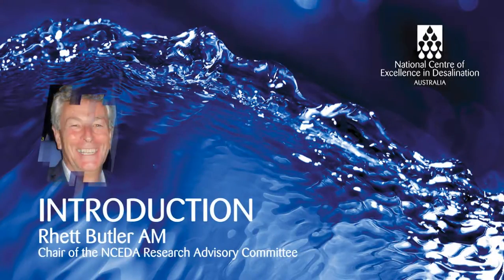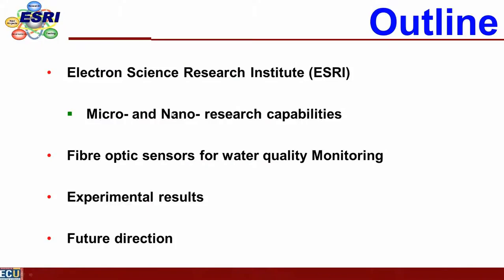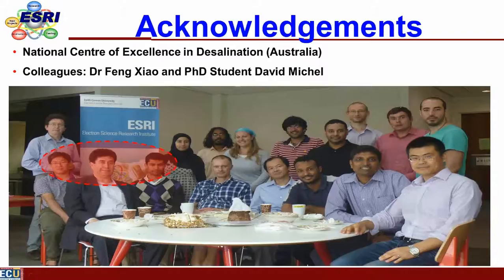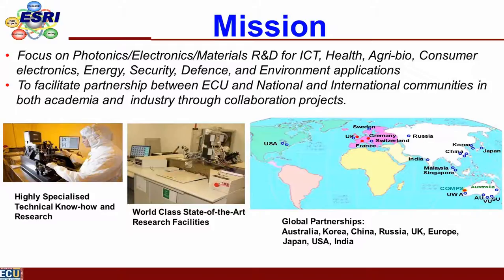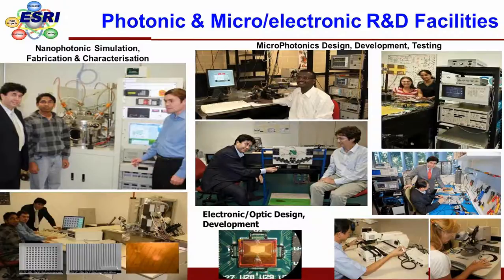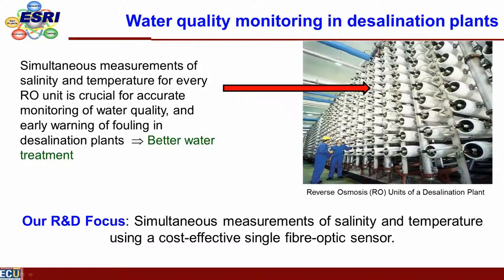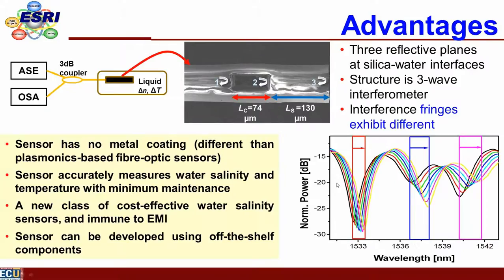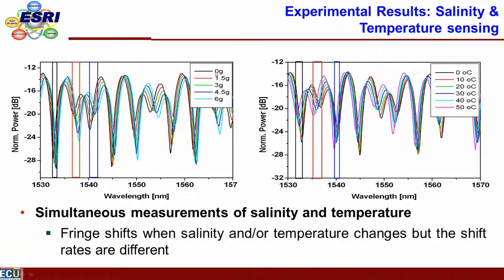Fibre-optic Sensor for Water Quality Monitoring, Prof. Kamal Alameh - NCEDA Research Showcase 2,2013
Project Title:    Fibre-Optic Sensor for Water Quality Monitoring
Project Leader:          Edith Cowan University
Principal Investigator:   Professor Kamal Alameh

This project aims at developing a unique optical fibre sensor for gauging water salinity and dissolved oxygen levels. The sensors are based on optical fibre technology that demonstrates superior performance when compared with existing sensors. The proposed sensor will have high sensitivity and excellent discrimination capability, be corrosion-free, selectivity enabled, economically efficient and suitable for use in environmental and process monitoring in desalination.